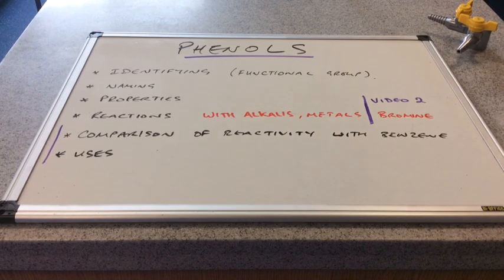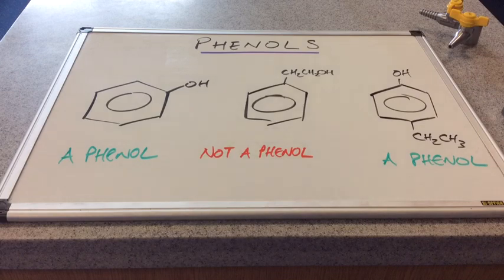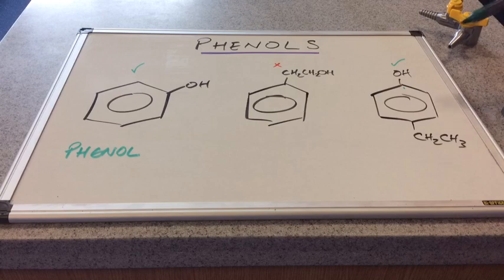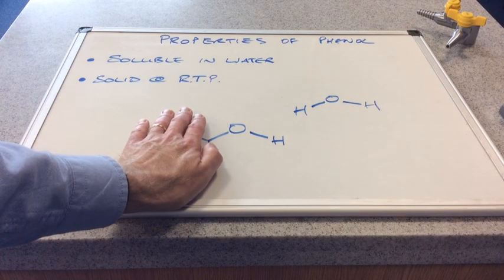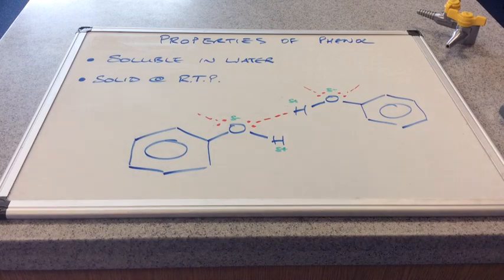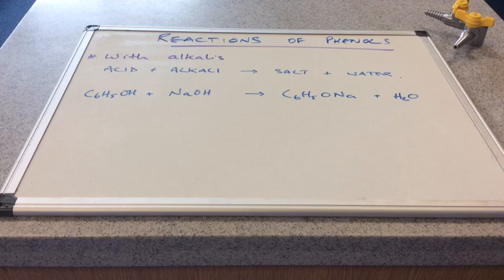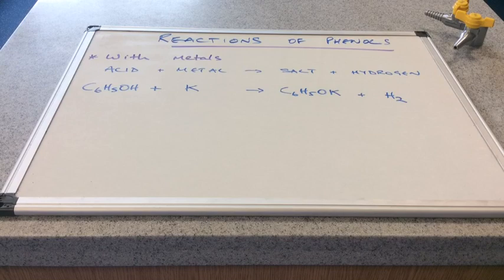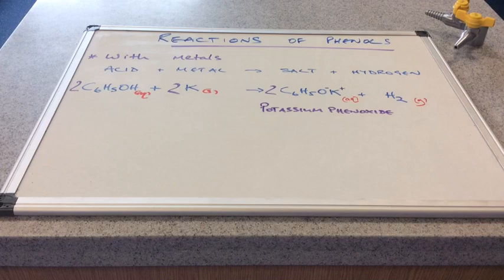Phenols 1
Video includes: identifying phenols from a formula, naming, properties and their reaction with alkalis and metals